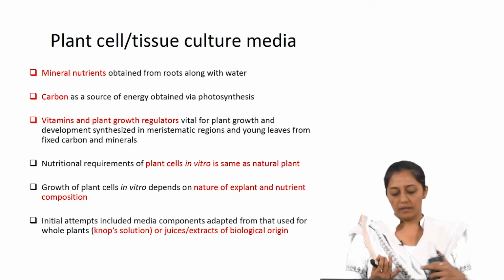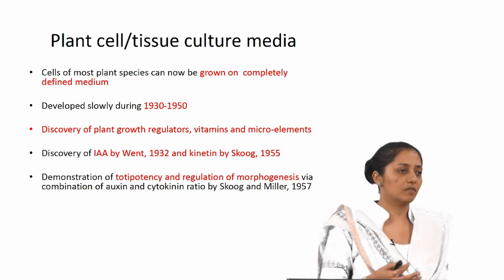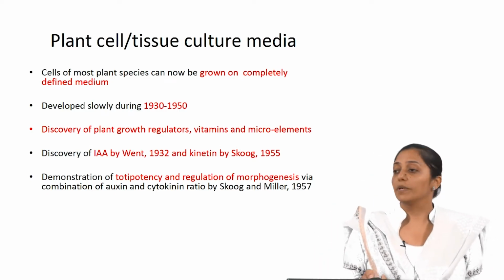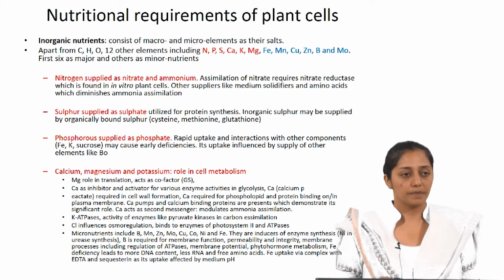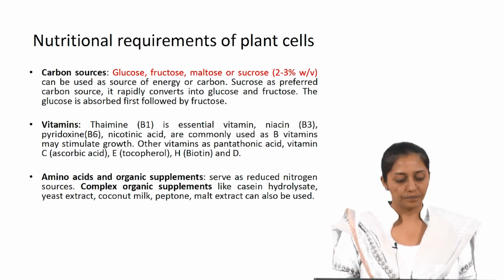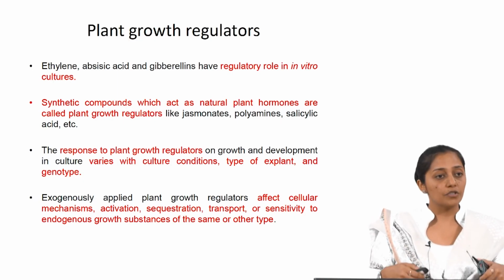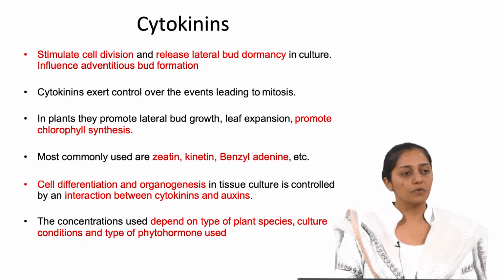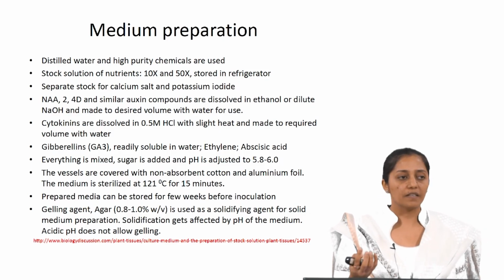#7 Nutritional requirements of Plant cells | Plant Cell Bioprocessing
This lecture explores the composition of plant tissue culture media and its evolution from complex to defined formulations. Learn about the role of inorganic nutrients, carbon sources, vitamins, and plant growth regulators like auxins and cytokinins. Understand the importance of optimizing media composition for specific plant species and culture objectives.